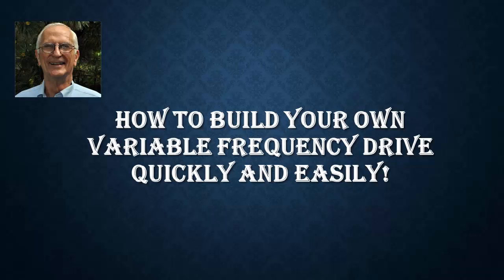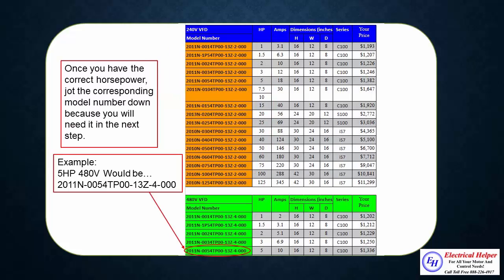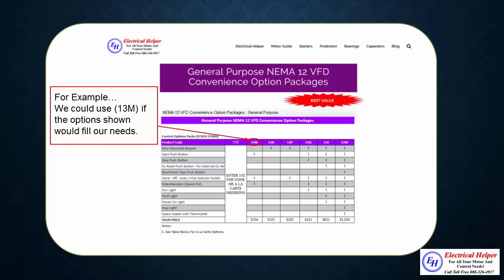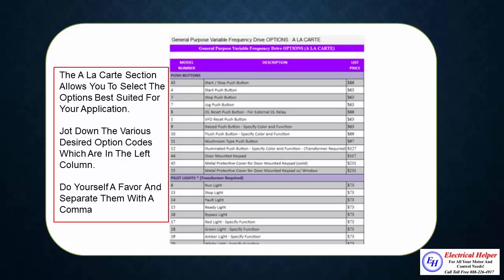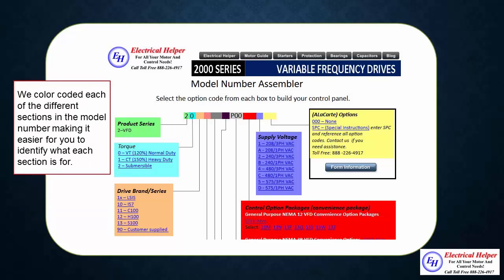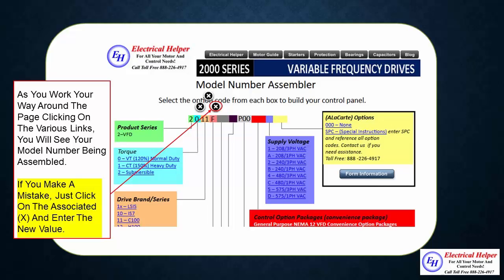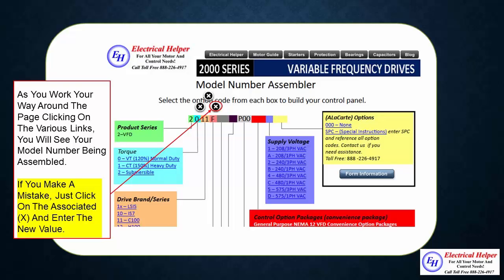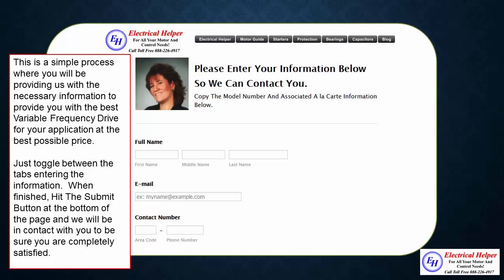This Video Describes How To Assemble Your Own VFD Quickly And Easily.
We describe how to utilize the various pages and forms on the ElectricalHelper.org website to assemble your own variable frequency drive quickly and easily. If you are an electronic wiz wanting to build your own drive from scratch, this is not for you, but the rest of us wanting a dependable VFD for our work this is the place.